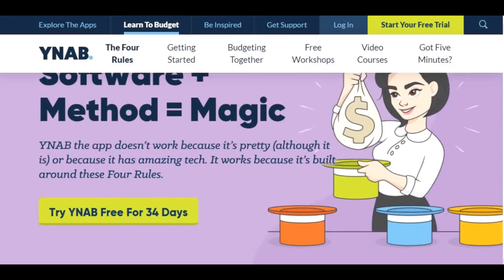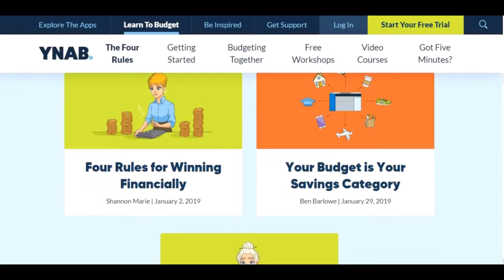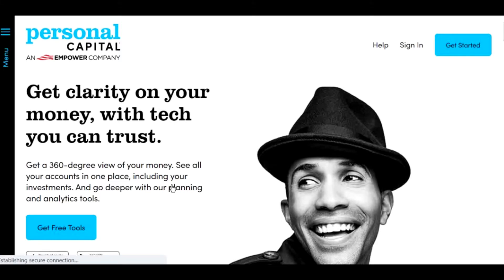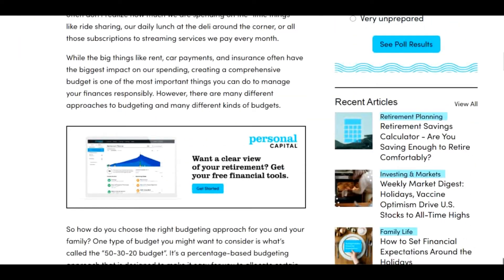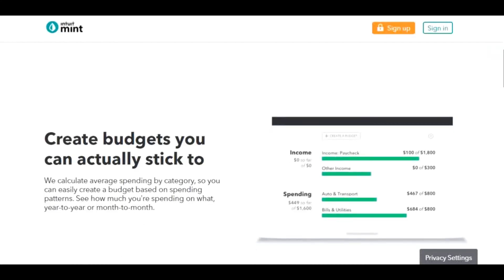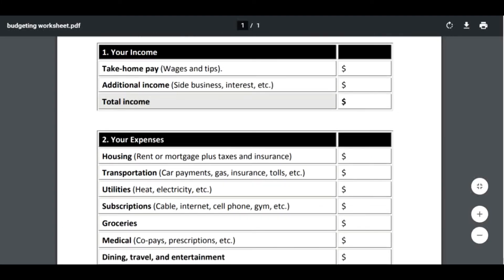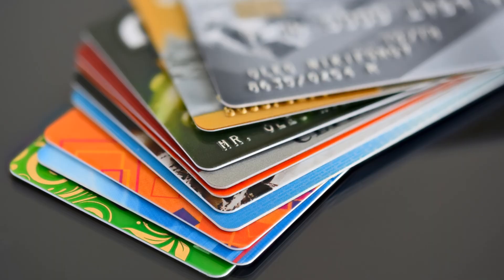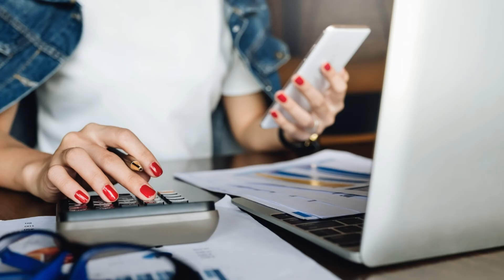How to Manage Your Money Better in 2021|| Budgeting Tools to Manage Your Money Better in 2021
In this video, you will find tools you can use to manage your money better in 2021.
what’s a common budgeting mistake to avoid?
why is it important to save for emergencies?
what is an example of a flexible expense?